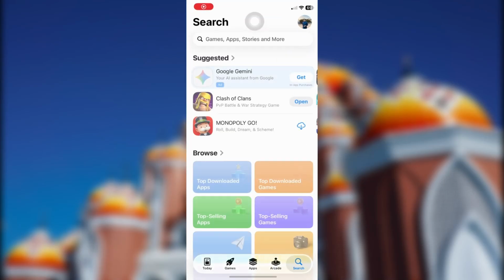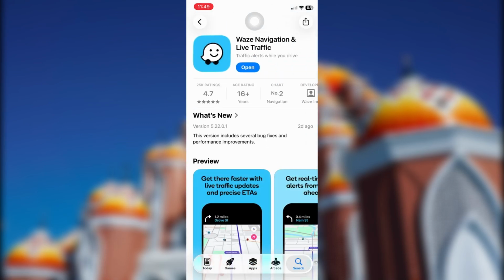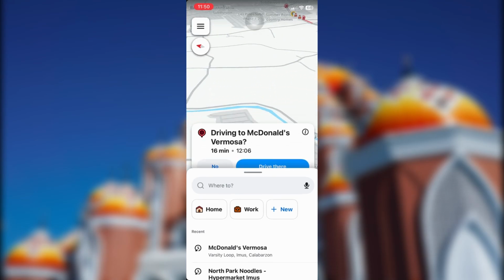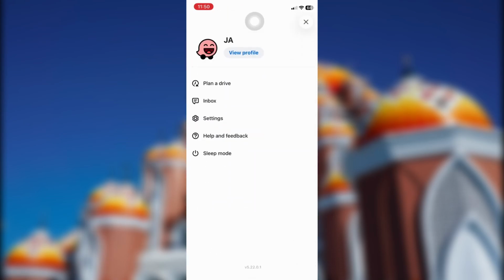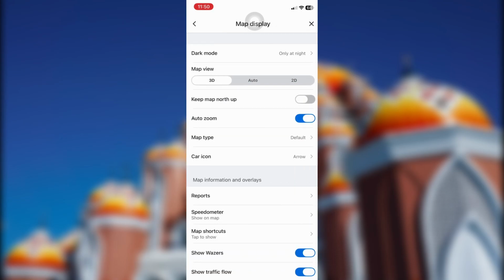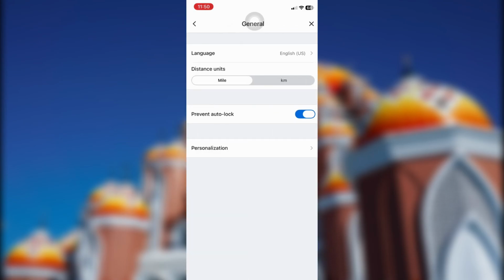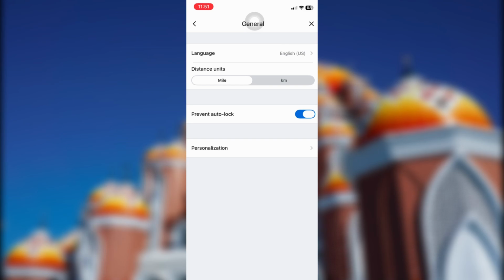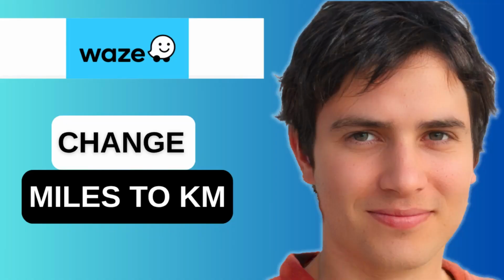How To Change Miles To Km In Waze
In this video, you'll learn how to change the distance units from miles to kilometers (KM) in Waze in 2026 with this easy step-by-step guide.

We cover how to access Waze settings, change your preferred distance units, and save your navigation preferences. Whether you're using an Android phone or an iPhone, this tutorial will show you exactly where to find the option to switch between miles and kilometers.

This Waze tutorial also explains how distance units affect turn-by-turn directions, estimated travel distances, and route information, helping you customize the app to match your preferred measurement system.

By the end of this guide, you'll know exactly how to change miles to KM in Waze and personalize your navigation experience.